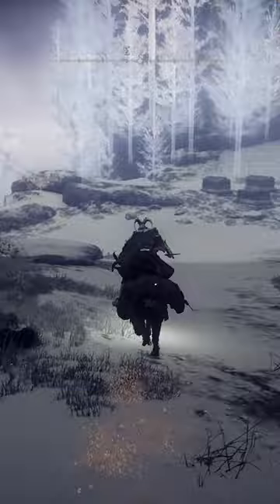(PATCHED) Super EASY Commander Niall Skip! (patch 1.10)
Good timezone everyone! Here's how you can glitch Elden Ring to easily beat Commander Niall.

This is basically a falling rune glitch that deloads the map and kills Commander Niall in Castle Sol in the Mountain Tops of the Giants. Super useful for easily getting the Secret Haligtree Medallion.

Spawn at the Castle Sol Main Gate site of grace and go north east. There is a graveyard behind Castle Sol.

Double jump off the ledge and spam the attack button to deload the map

Commander Niall will fall off the map and get you the Veteran's Prosthesis!